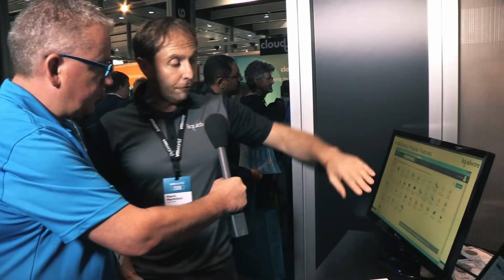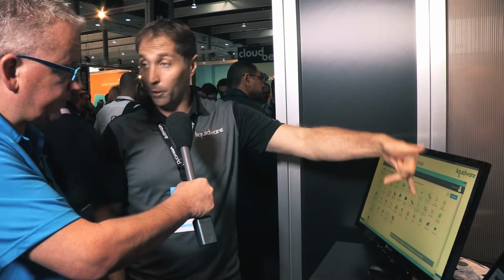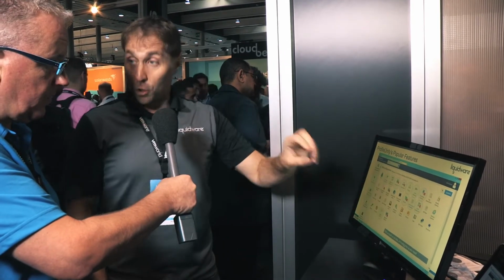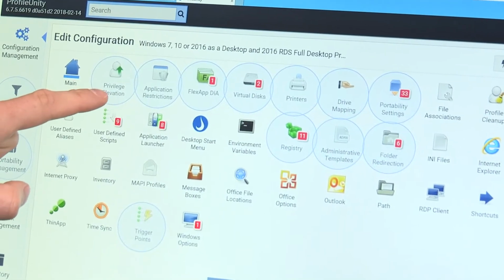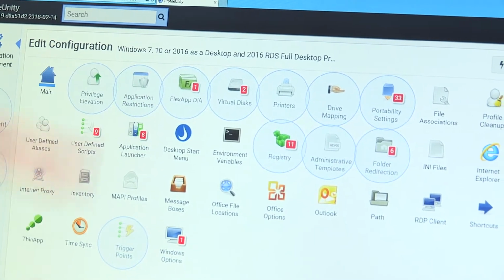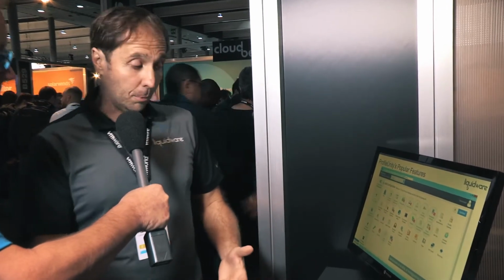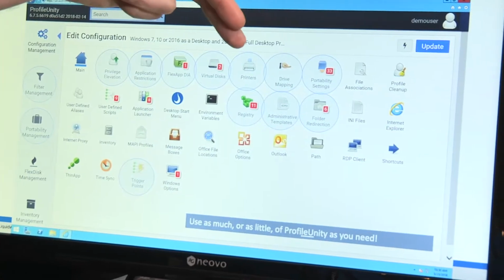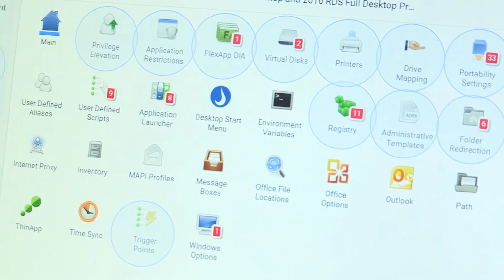VMworld 2018 Europe - Pierre Marlillod - Liquidware